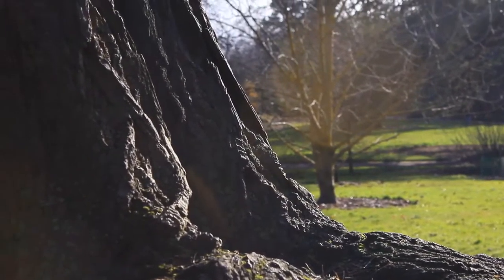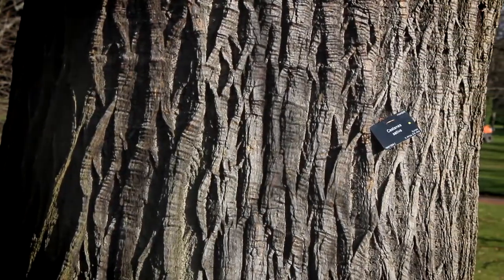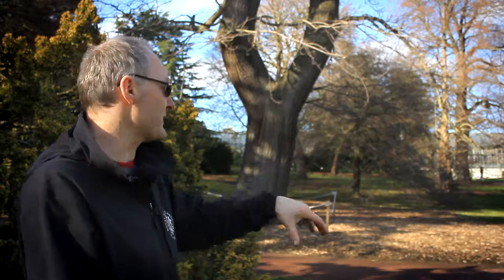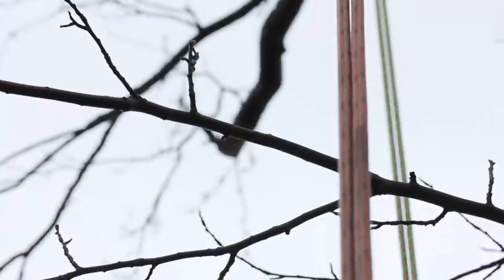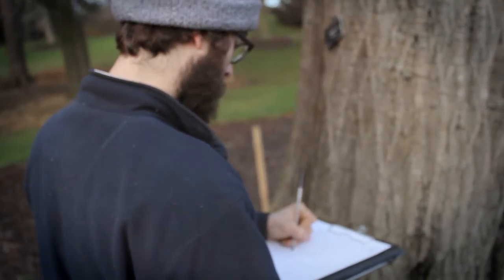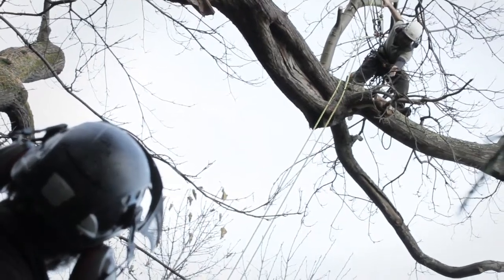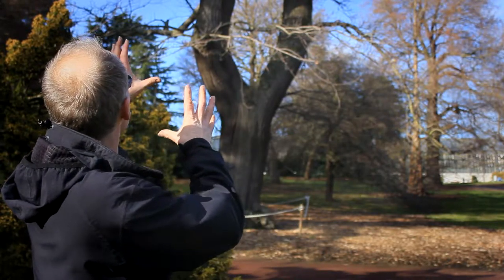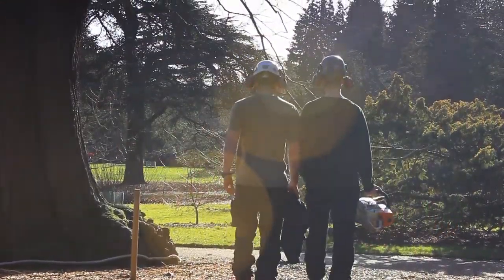Castanea sativa (sweet chestnut) at RBGE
A big old Castanea sativa (Sweet Chestnut) has stood on the pond lawn in RBGE's Edinburgh garden for more than 200 years. Recently the tree has been in decline and the Arboriculture team have carried out work to try and keep this tree for another generation. In December 2014 arborists Paul Mullany and Chris Coatham reduced the crown, cutting back the larger failing branches to encourage new shoots to grow; they invited me along to film this. In this short video Martyn Dickson (RBGE Garden Manager, Arboretum) explains the reduction work and why it was carried out.